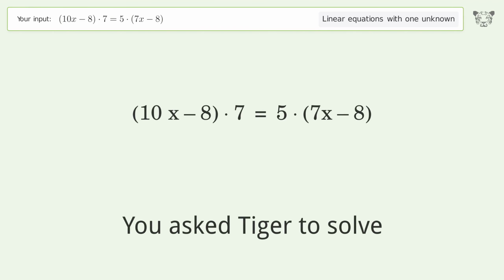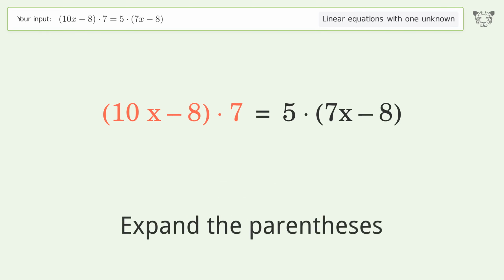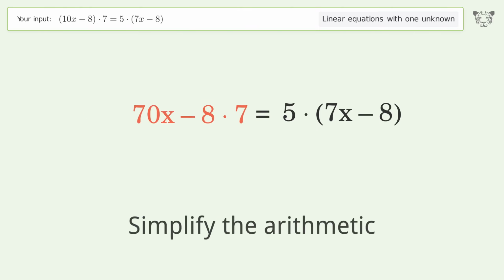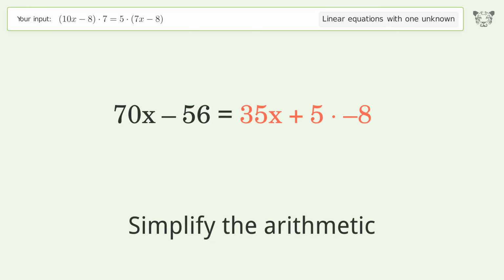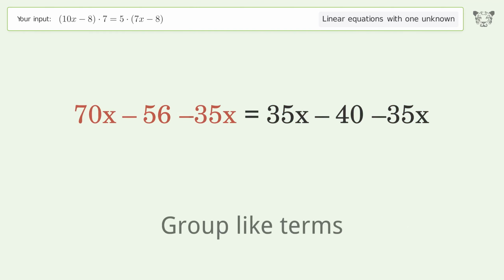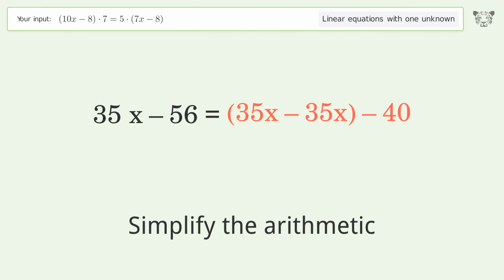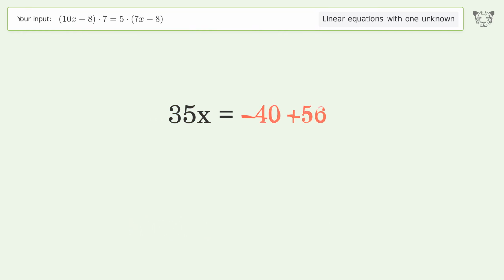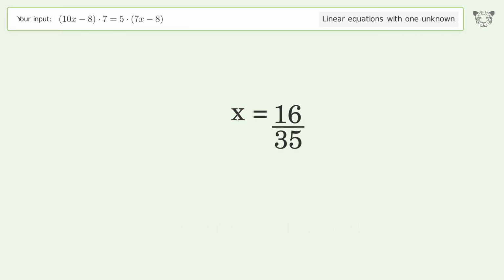Solve (10x-8)*7=5*(7x-8): Linear Equation Video Solution | Tiger Algebra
Struggling with (10x-8)*7=5*(7x-8)? Watch our step-by-step video on Tiger Algebra to master this linear equation effortlessly. Also check out for more tips and tricks for dealing with linear equations with one unknown